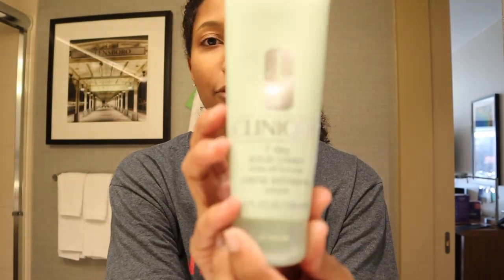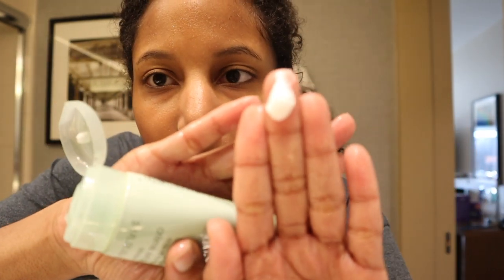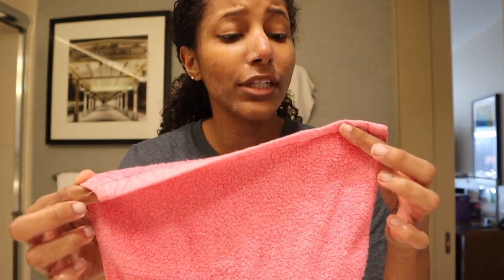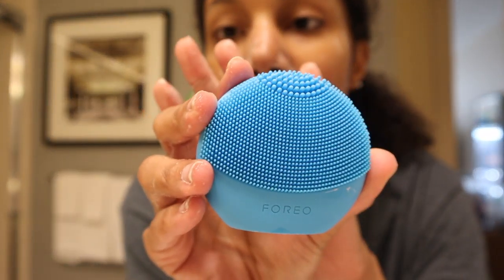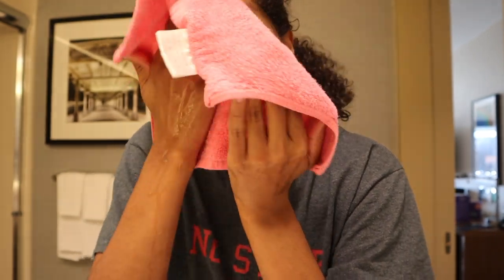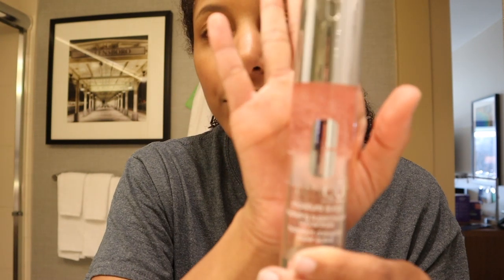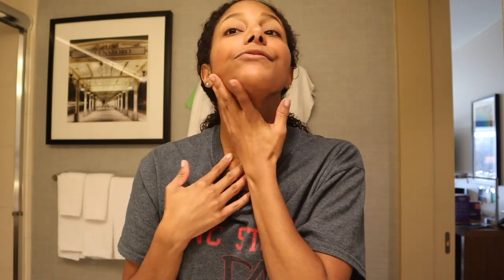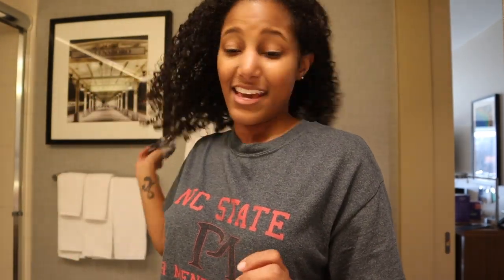Skin Care Regimen For Dry Sensitive Skin THAT ACTUALLY WORKS!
Are you someone that struggles with dry sensitive skin? It can be difficult to find skin care for sensitive skin...trust me, I've looked everywhere! But I can tell you that this sensitive skin care routine works well for me. It's definitely catered towards people with dry skin, but I think it's important to find skin care products that will work for you! I'd love to know your skin care routine.

Clinique 7 Day Scrub Cream
Clinique Mild Facial Soap (for dry/combination sin)
Clinique ID: Dramatically Different Moisturizing Lotion with Cartridg for Fatigue (orange pump)
Clinique Broad Spectrum SPF 50 Mineral Sunscreen

Let me know what content you want to see from me - vlogs, relationship advice, health and wellness, travel, fashion, etc. - I'm here to serve you!!

xoxo Jasmine 🌸